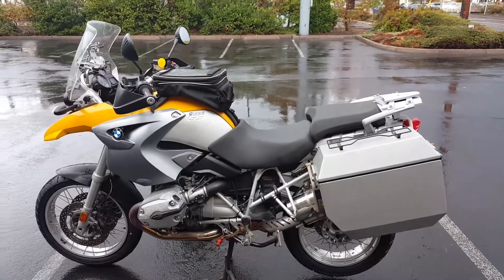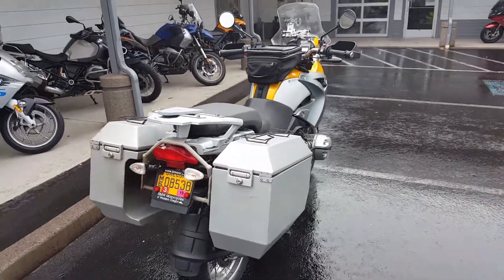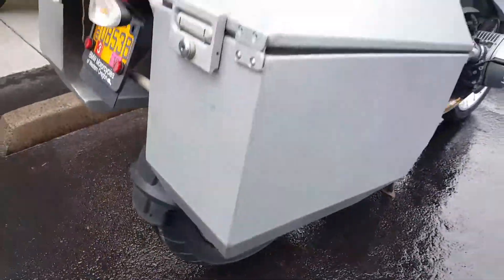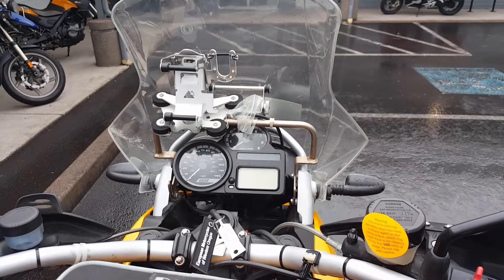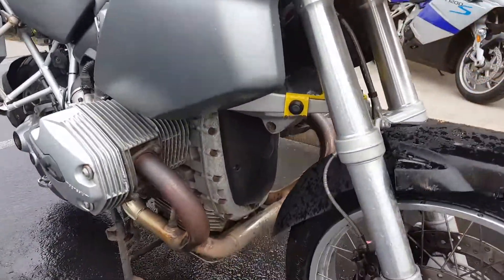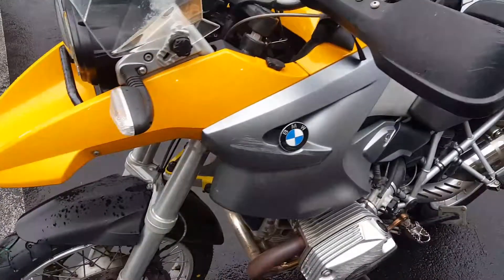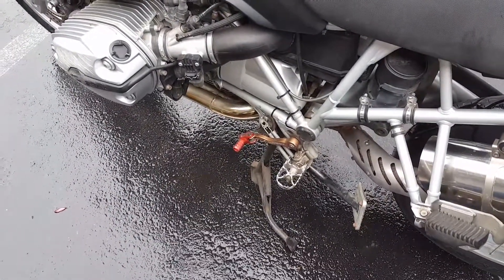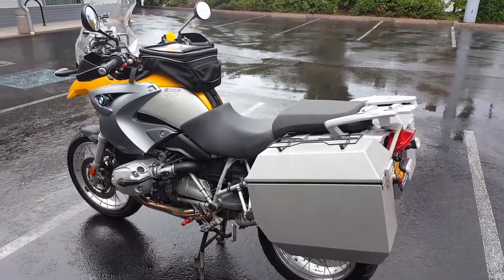EMCWOR R1200GS 2007 E0194C